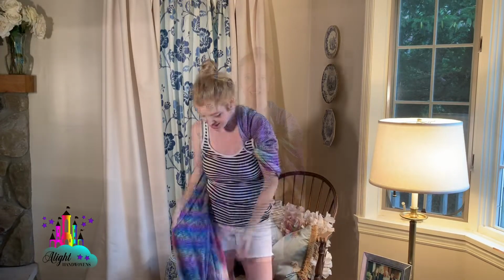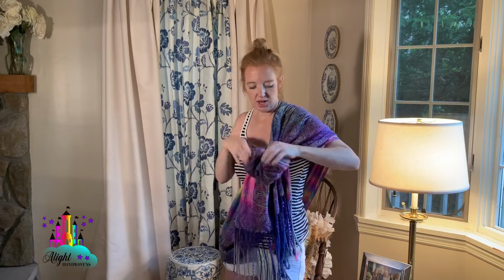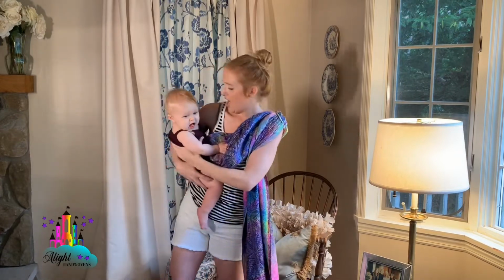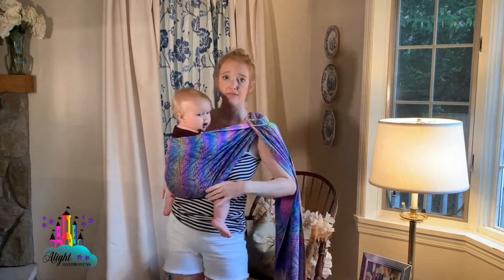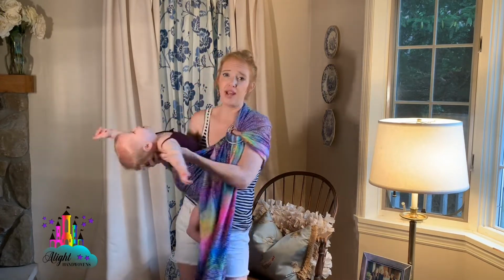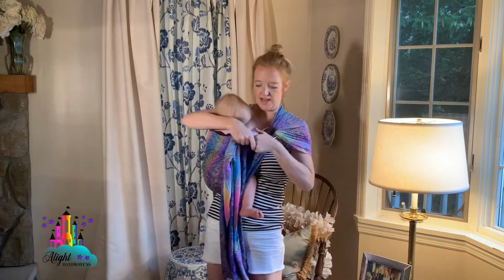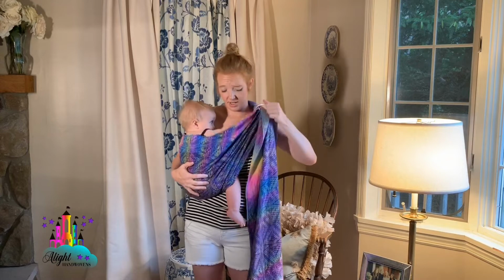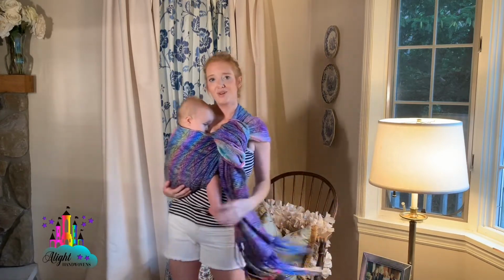Tip Tuesday; How to Use a Ring Sling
Join Cambria from Alight Handwovens as she walks us through the fundamentals of using a ring sling!